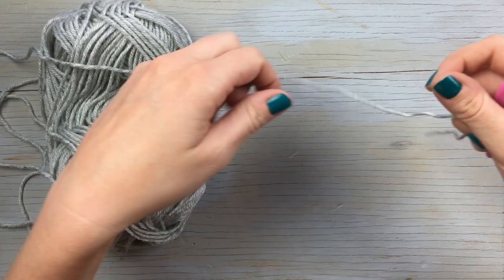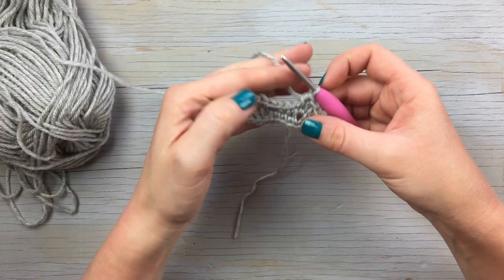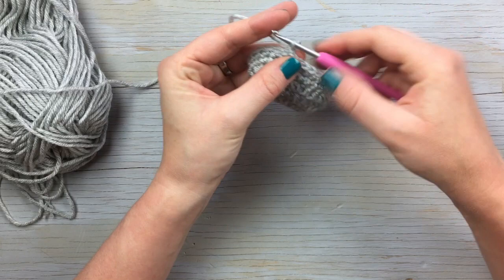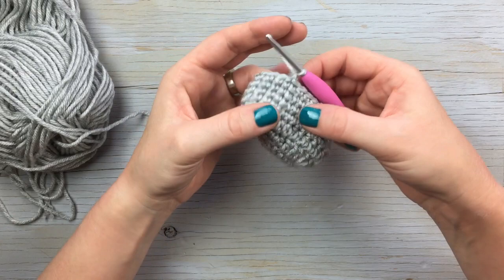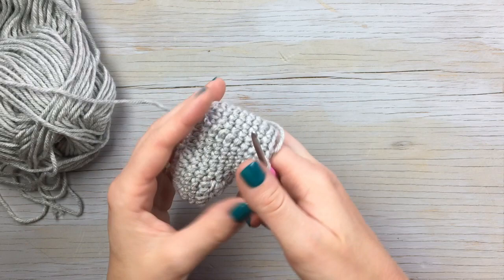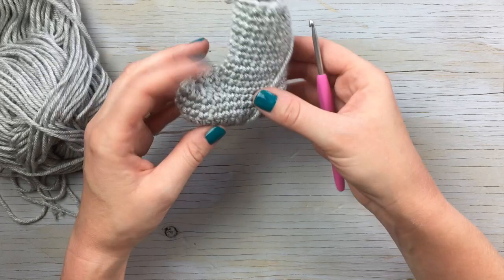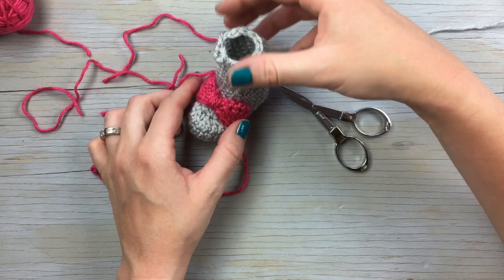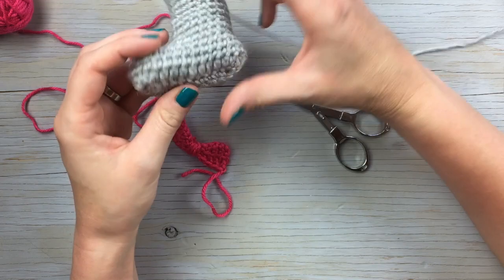Simple Newborn Booties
Learn how to crochet these adorable newborn booties for baby! They are teeny, tiny, perfectly sized for brand new feet!

Darning Needle